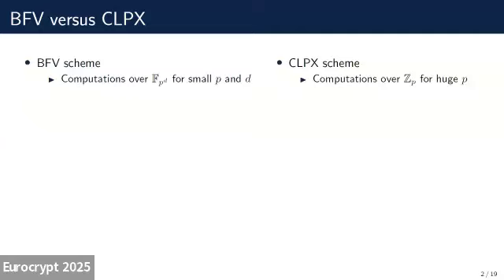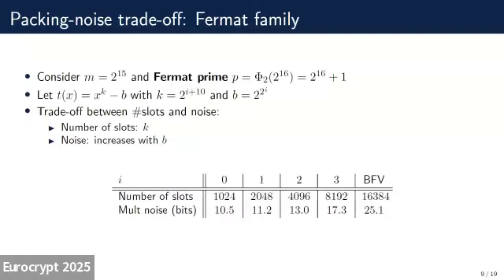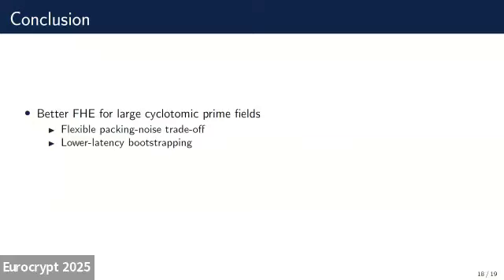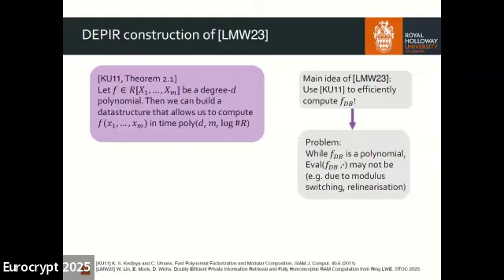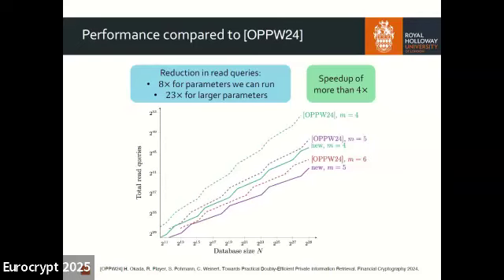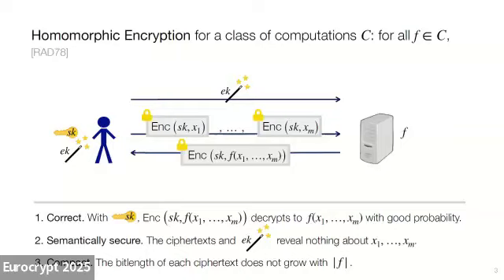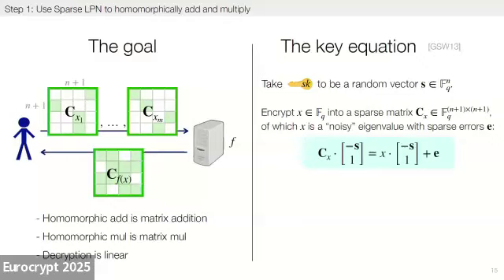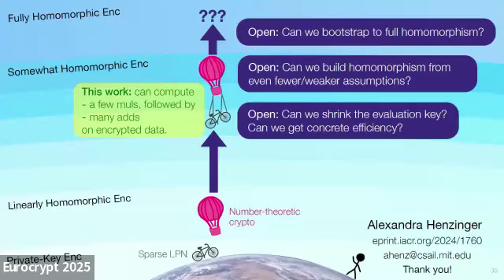Fully Homomorphic Encryption (Eurocrypt 2025)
Fully Homomorphic Encryption is a session presented at Eurocrypt 2025 and chaired by Damien Stehlé.